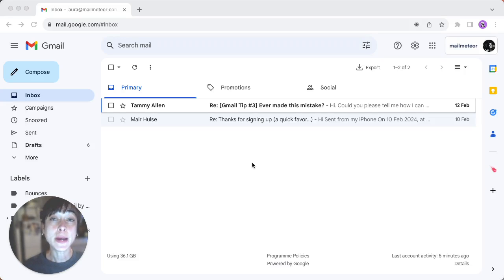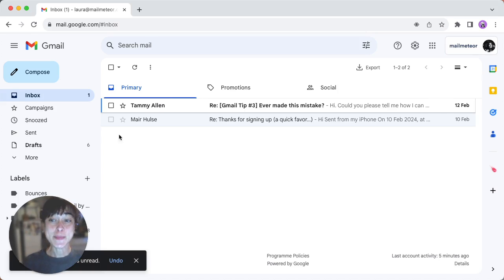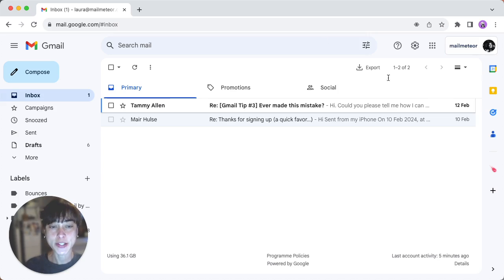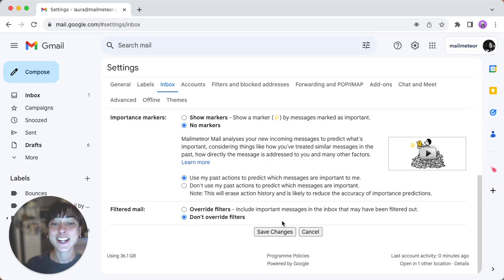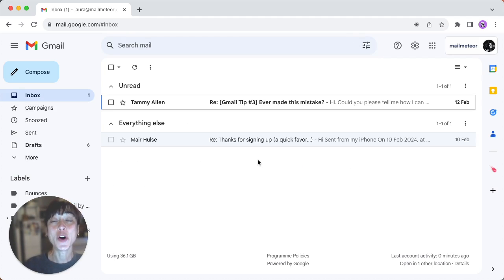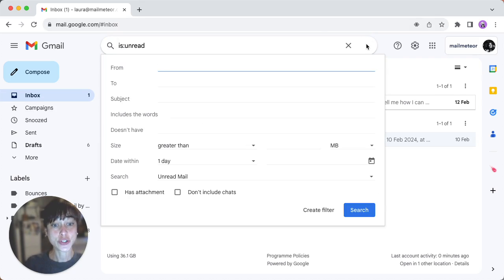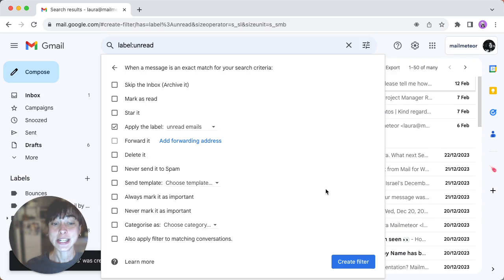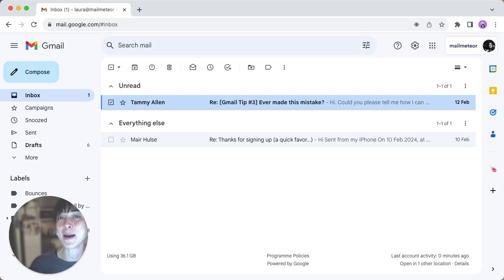How to find unread emails in Gmail?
Struggling to keep your Gmail inbox in check? In this quick tutorial, learn three easy ways to find and manage those pesky unread emails! From adjusting settings to utilizing the search bar and creating custom filters, Laura got you covered. Say goodbye to email overwhelm and hello to inbox zen! 💆‍♂️

With these simple techniques, you'll be able to navigate your Gmail inbox with ease, saving time and frustration along the way. Happy searching!